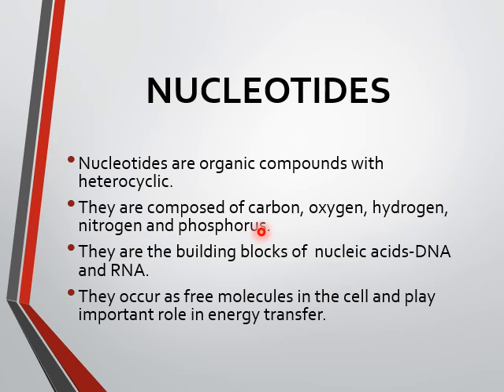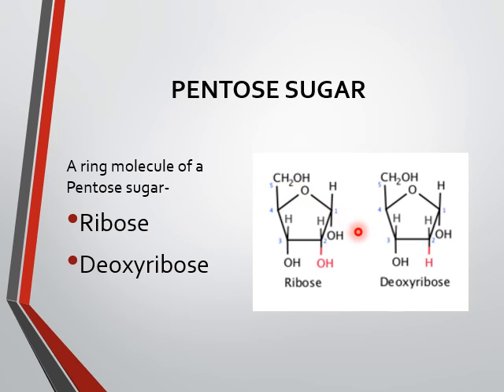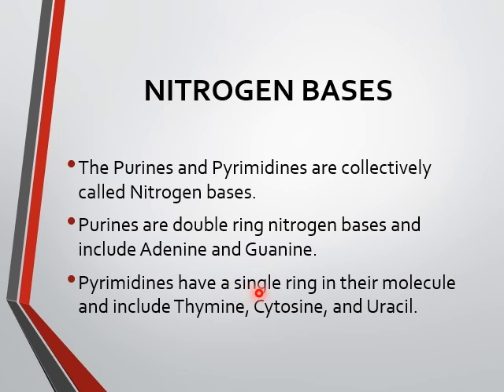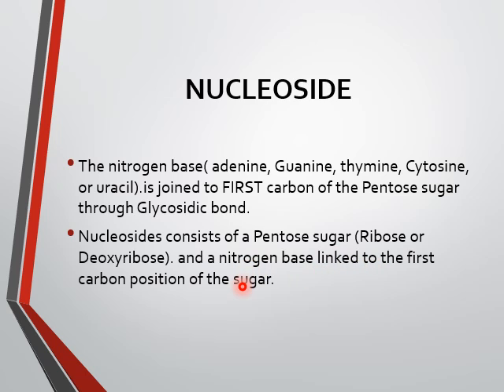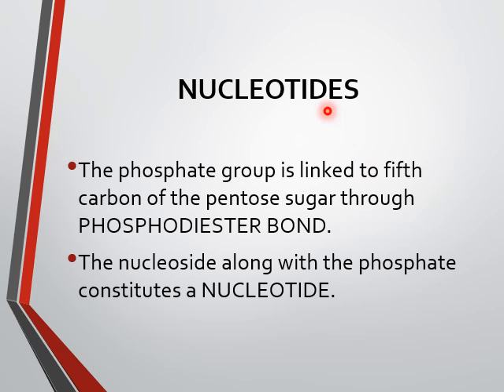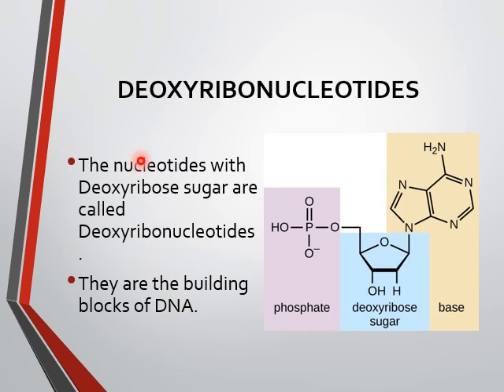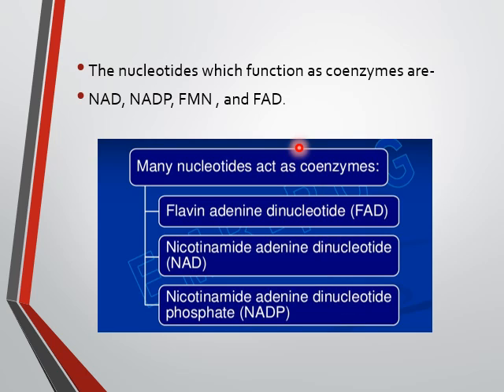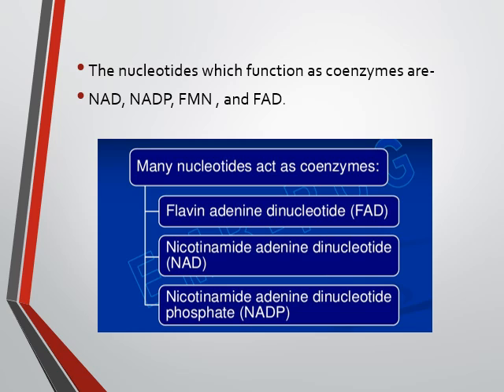ClassXI Chapter- Biomolecules Topic- Micromolecule- Nucleotides